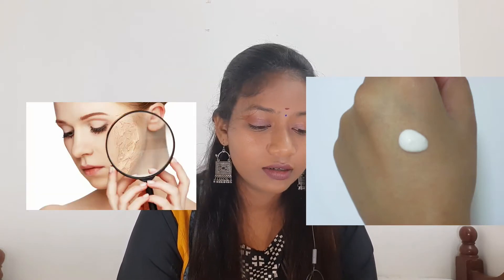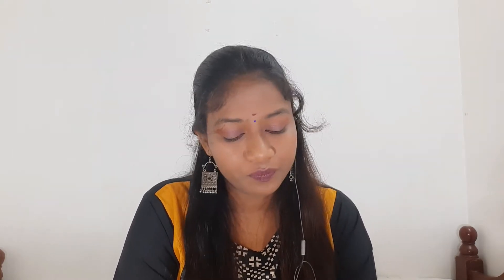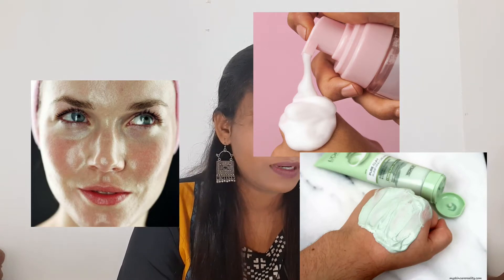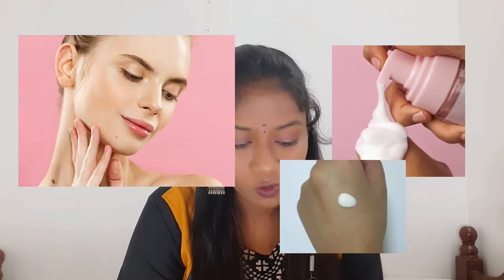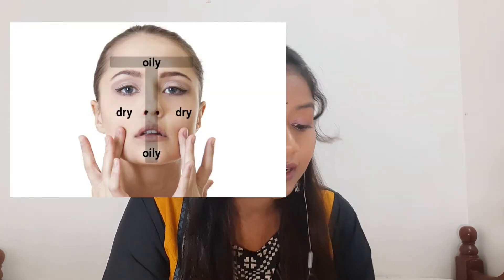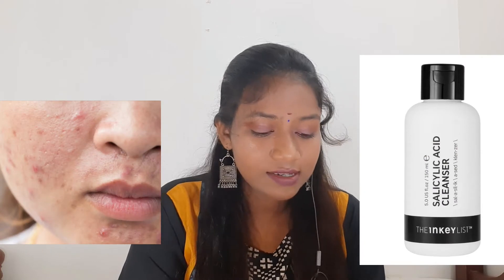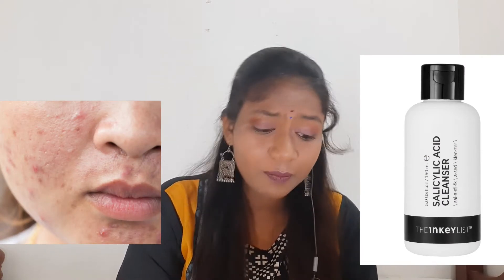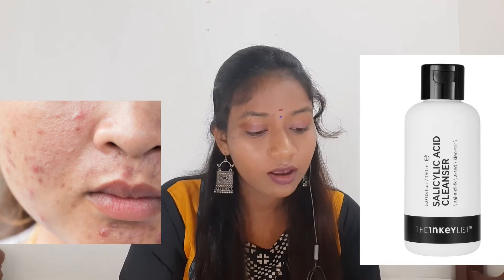Right cleanser for skin type | Dos and Donts for skin | session - 4 | The beautgenix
Hello beauties!

Today i have shared video about Personal Beauty Class
Session -4
 Right cleanser for skin type
Dos and Donts for skin